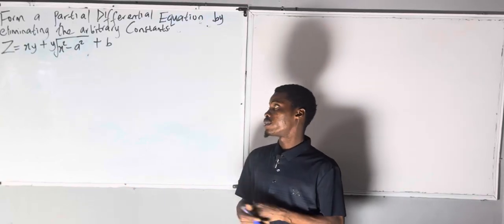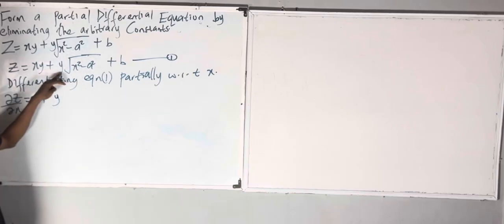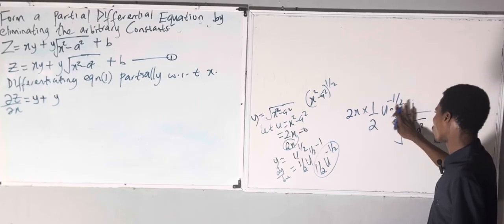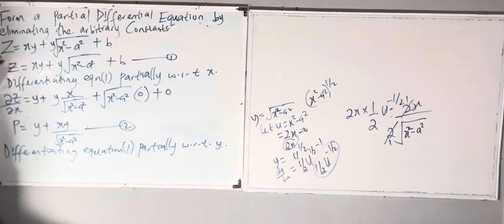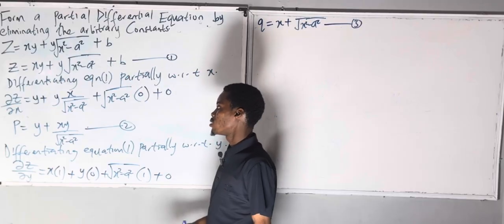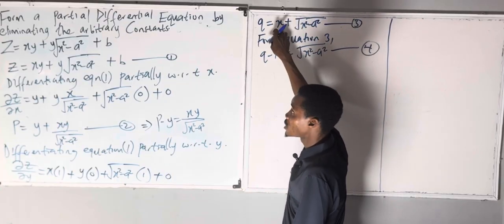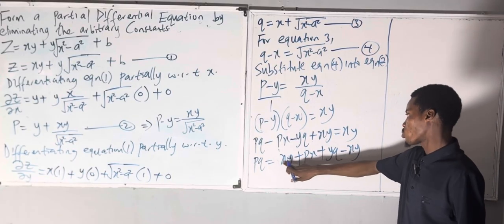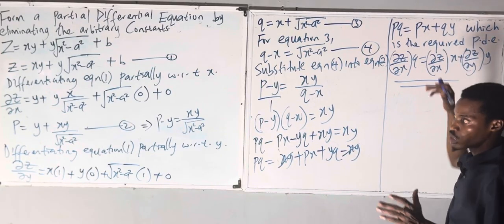Form a pde by eliminating the arbitrary constant in the given relation